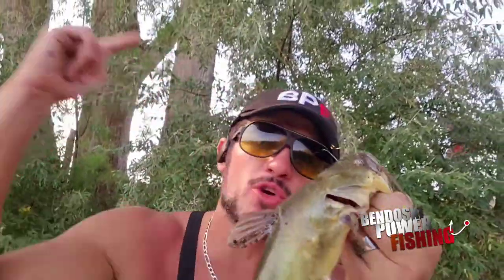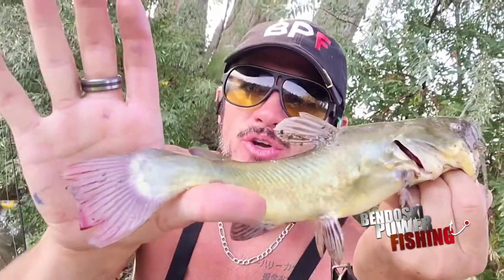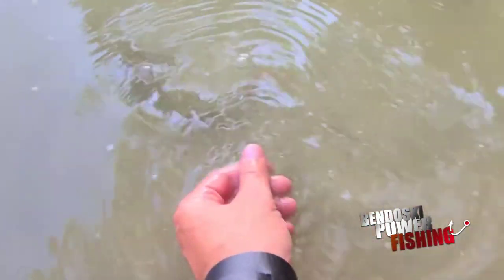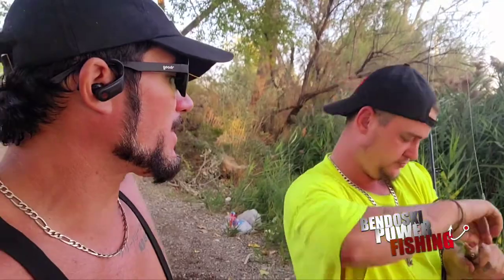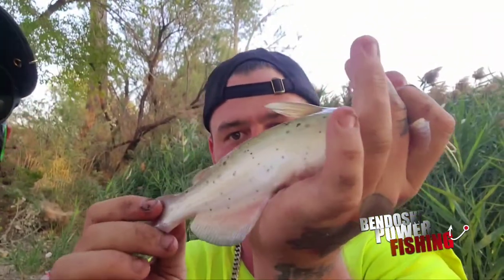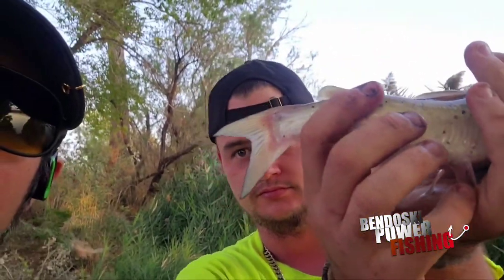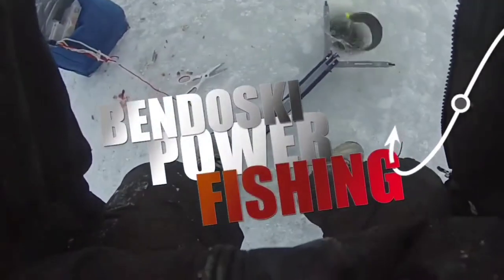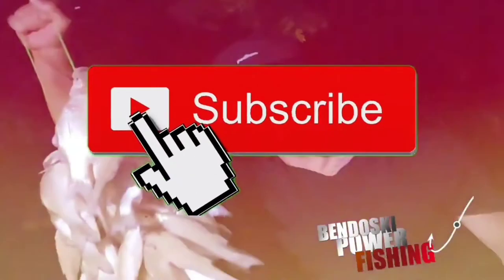Catfish Different Types Catfishing Catfish Species Channel Catfish Bullhead Catfish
Tres and Josh discussed differences in Catfish Species

Fishing Contest Fishing Competition Bendoski Power Fishing

Utah Fishing Tips

Velocity Fishing Rods available on the Bendoski Power Fishing Website

Fishing Line